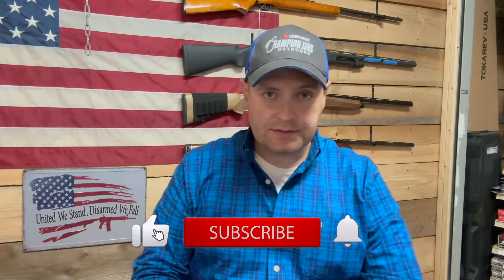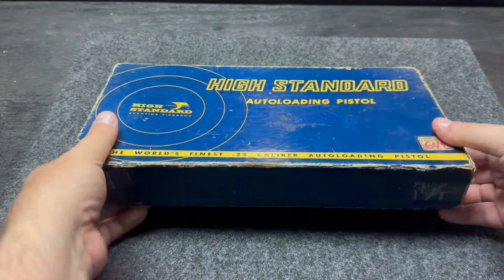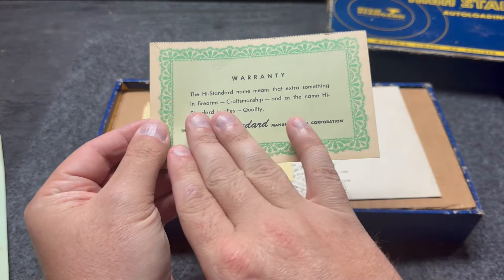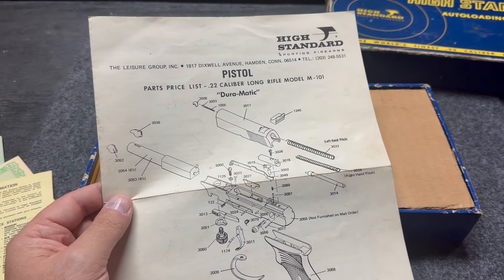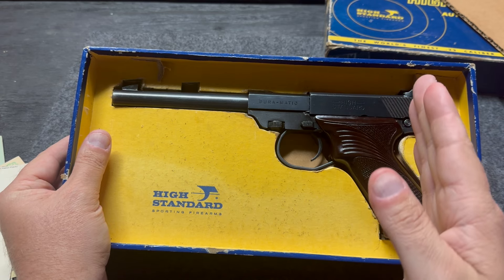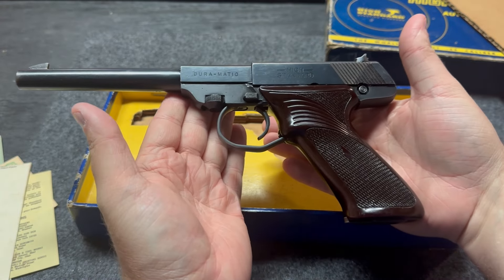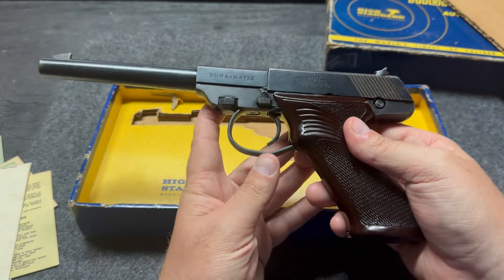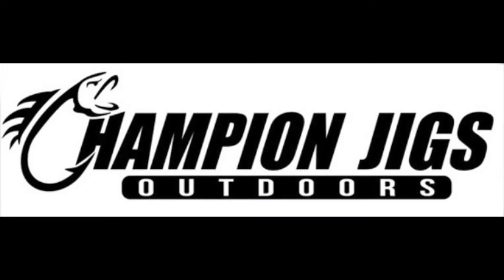High Standard Review and Unboxing 😲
Reviewing a 1968 HIGH STANDARD Dura-matic 22lr Pistol. We aren't typically a gun channel but this was too cool not to share. Being in the box and having all the paperwork, definitely made this one worthy of a review.

Check out the CanFish Fishing CamX and Get a Discount!

Lure Action Camera helps broaden your experience of the underwater world, allowing you to explore and discover marine life~
Supports recording up to a maximum depth of 200 meters, with a 136° ultra-wide-angle lens for intelligent segmented recording to capture stunning moments. It also supports motion sensor operation, making underwater photography simpler and more convenient:)

If anyone would like to send us anything to be opened on camera please send those items to:

Remember, YOU ARE A CHAMPION!

and order the exact bait we used in this video.

Thank you Karl for sponsoring this video and welcome all you new champion subscribers!